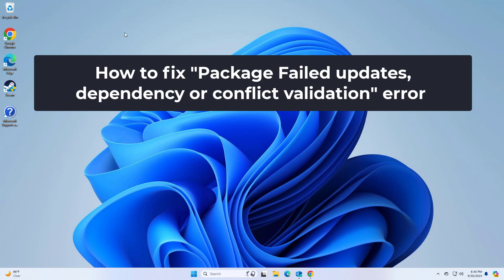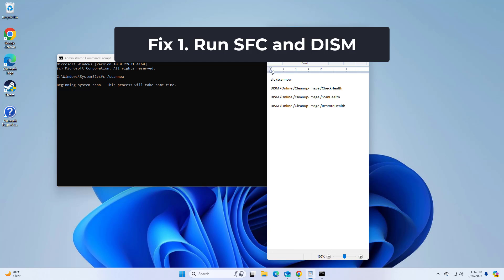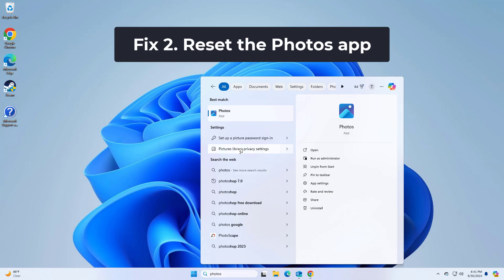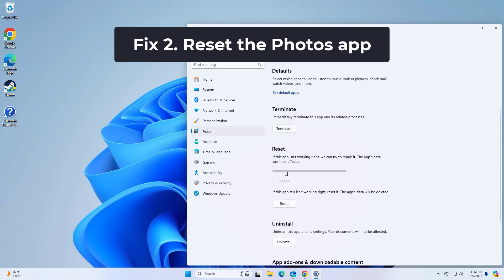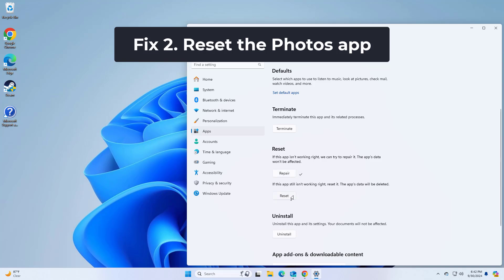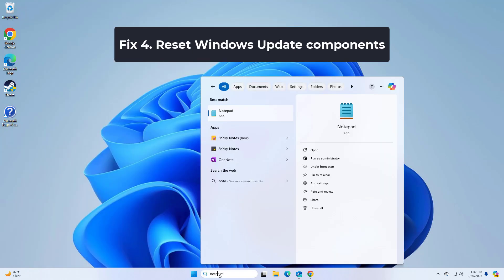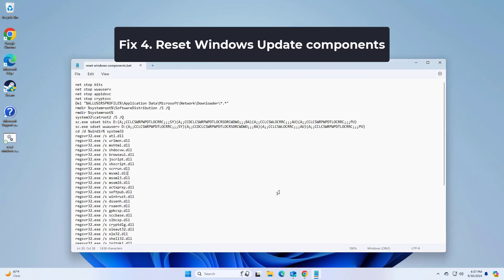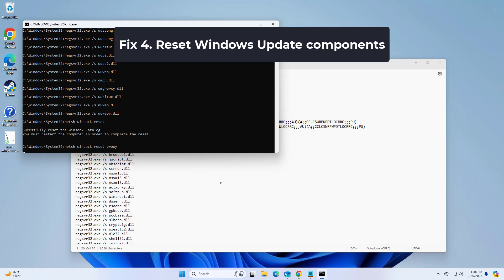(FIXED) "Package Failed updates, dependency or conflict validation" error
fix "Package Failed updates, dependency or conflict validation" error

CMD :
sfc /scannow